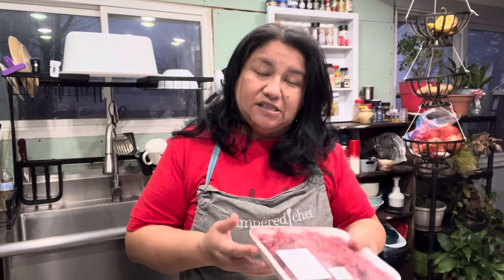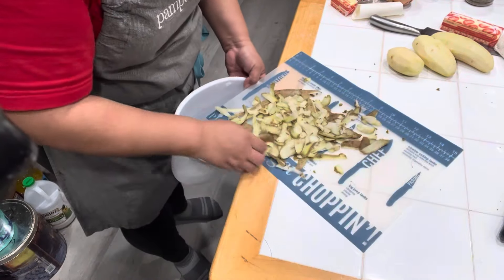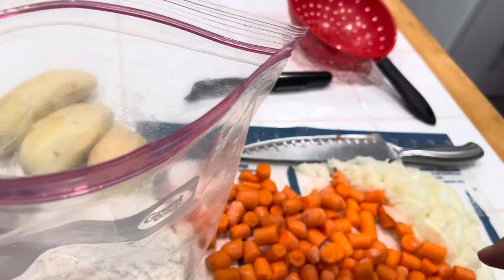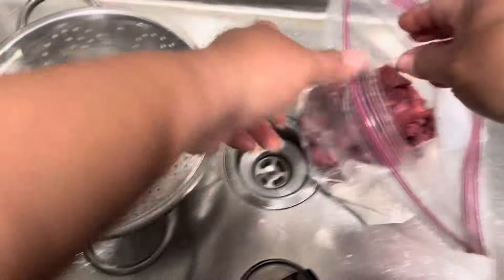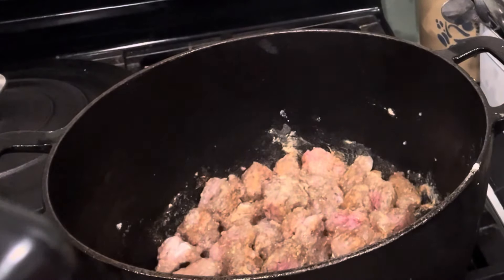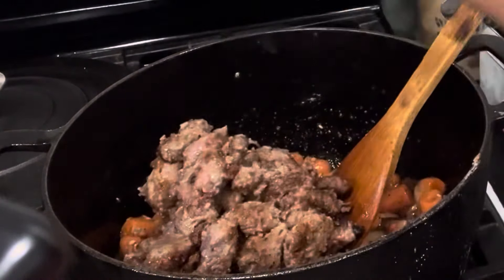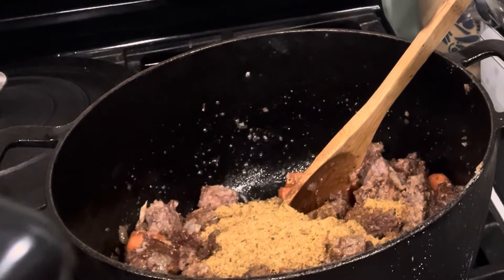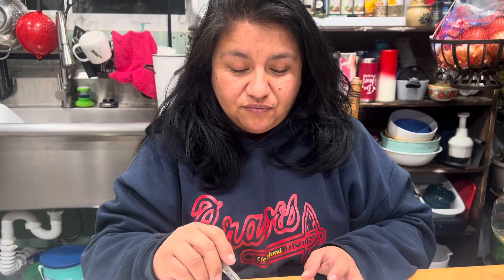Beef Stew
1 1/2 lb Chuck roast (cubed)
1 yellow onion (diced)
1/2 lb carrots (peeled and cut into desired size pieces) I used baby carrots cut into 1/3s
3 large potatoes (peeled and quartered)
4 cloves garlic (minced)
Flour
Butter
Seasoning of choice (I used Hamburger Deluxe seasoning)
Black pepper
3 Tblsp beef bouillon
8 Cups water
(Or 8 cups beef broth works in place of the bouillon and water)
Thyme
Rosemary

Season meat. Put flour and black pepper in a bag to dredge the meat. In a large pot or Dutch Oven (you can use your instant pot on the sauté setting here) melt butter and add dredged meat one layer at a time. Make sure all sides of the meat is brown and has a good crust. Resist the urge to pile the meat on here as this can cause a big ball of dough and meat. One layer at a time even if that means two or three batches of meat. Add butter as needed. Remove meat from pan. Add more butter and add onions and carrots. Sauté until the onions become clear, add garlic and sauté for another minute and a half to 2 minutes. Add meat back to pot. Add either beef broth or bouillon and water. Add rosemary and thyme to pot, over and cook on low either on the stove top or in the oven if using a Dutch oven for 2 1/2 to 3 hours. Mix occasionally to make sure it is not sticking to the bottom. If you use the instant pot cook on high for 35 minutes on the pressure cook setting. Allow time for depressurization as well if using instant pot.

If you want to see more cooking and recipes from me please check out this “In The Kitchen” playlist from Robertson’s Belly Acres channel (before we started this second channel

Several of you have asked for our wish lists so, if you would like to surprise us with a gift or help us out these are our Amazon wish lists!

Rusty and Rachel

Some of our favorite products from Amazon!

Puck Lights

Vanilla Beans

Sharpie Gel Pens

Pull down faucet with LED light

Over sink drying rack

Pot Filler Faucet

CoFun Kitchen Aid slicer / shredder attachment

Ninja Blender and Food Processor Combo

💌Snail mail:
Nowata, OK 74048